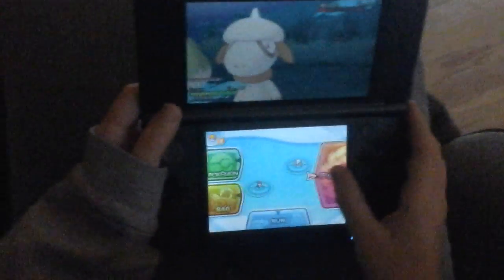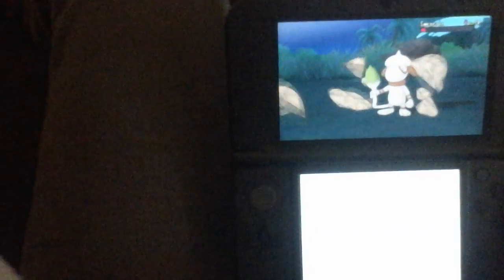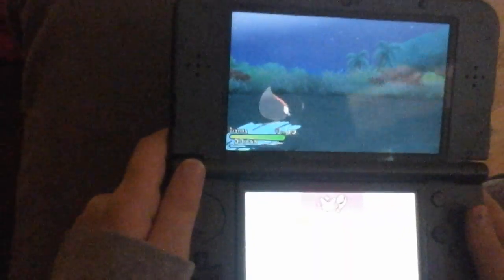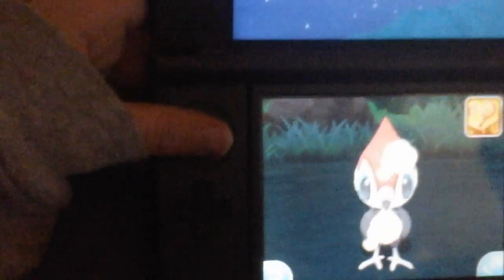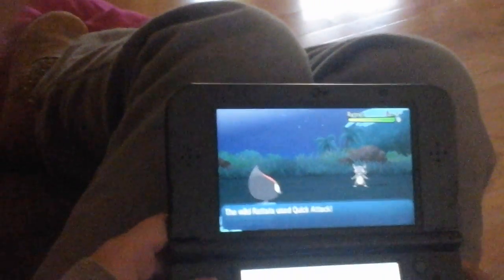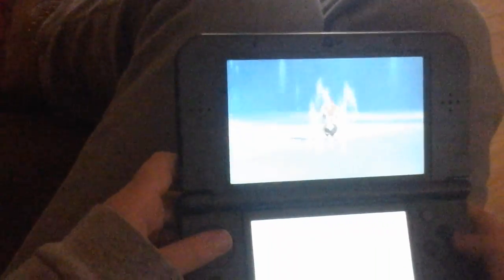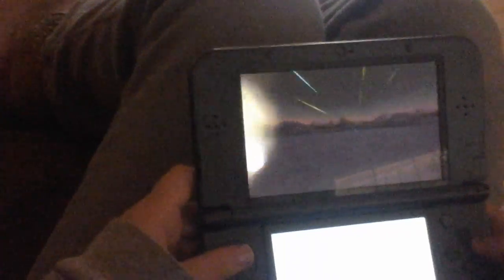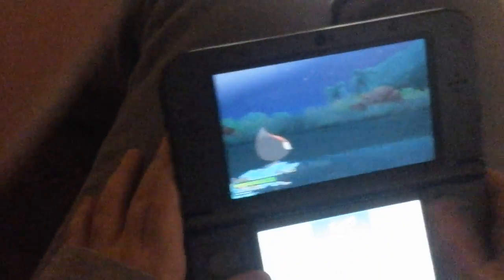Hey oh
Sun and moon gamer